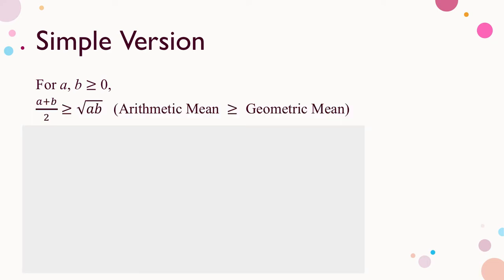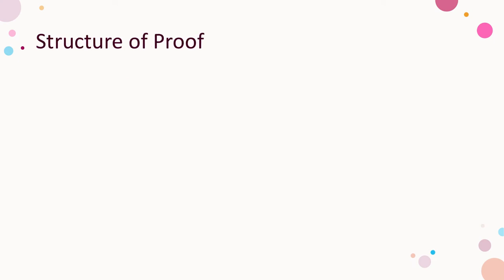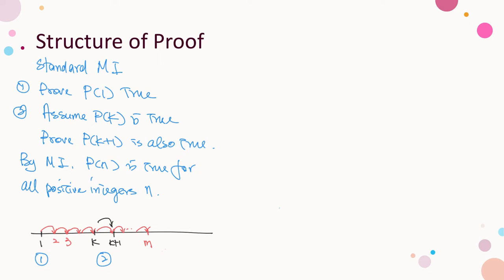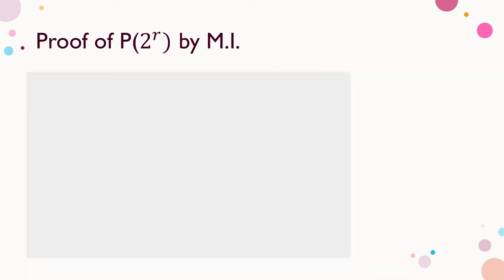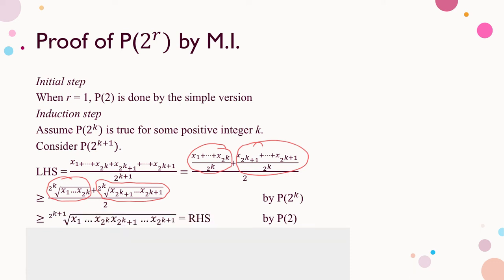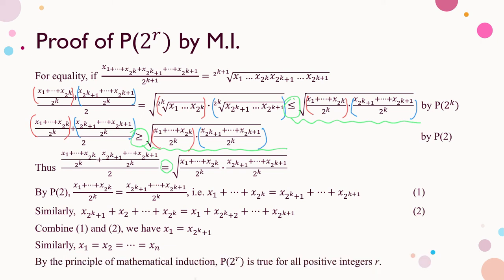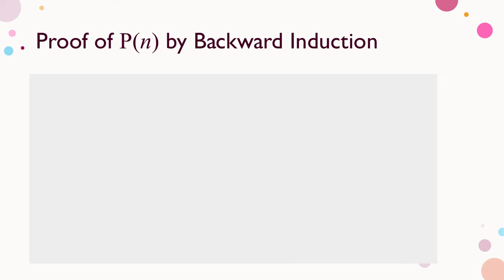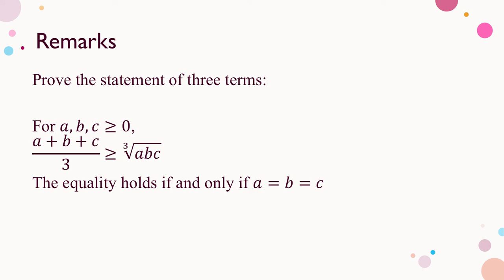Enrichment Mathematics - Ms Luk Classroom - 9 AM - GM and Backward Induction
This video gives a proof of AM - GM by backward induction